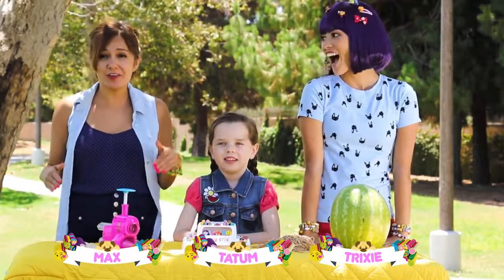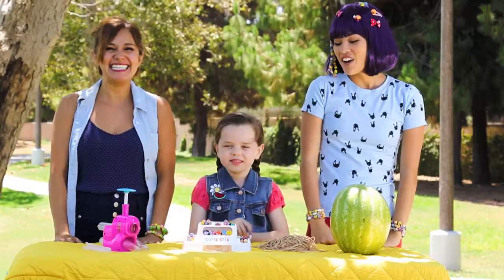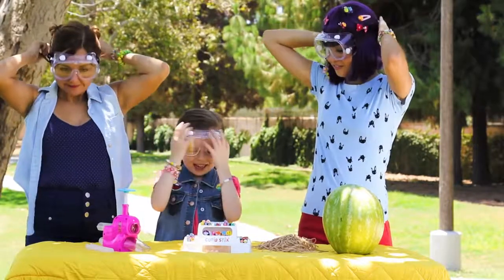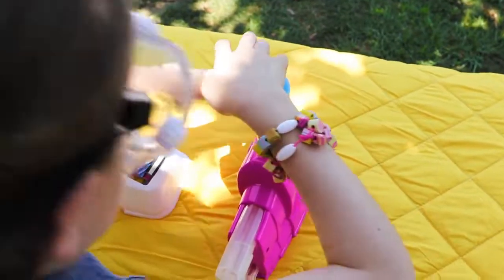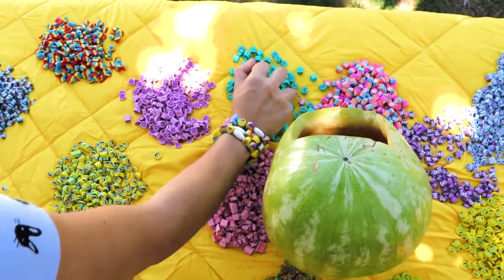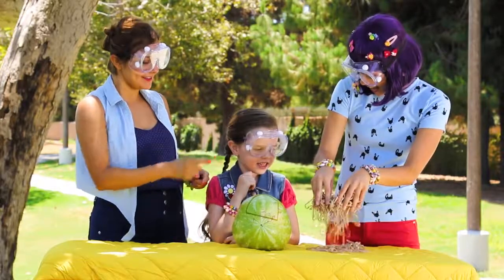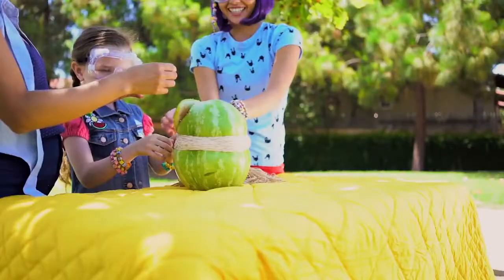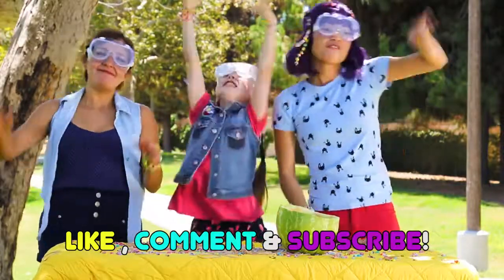EXPLODING Watermelon Challenge! How To Wow Show Official Cut